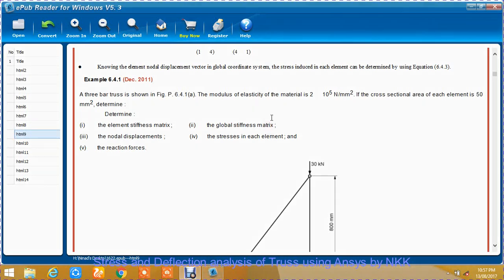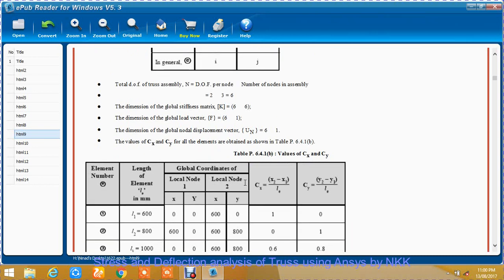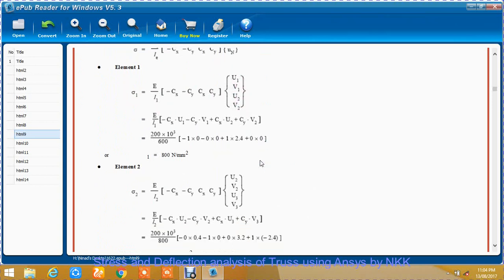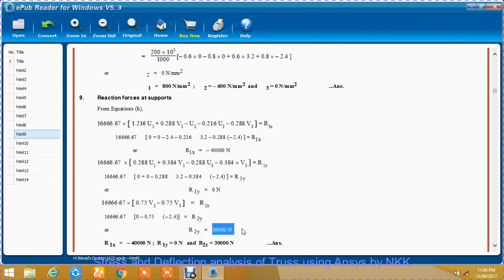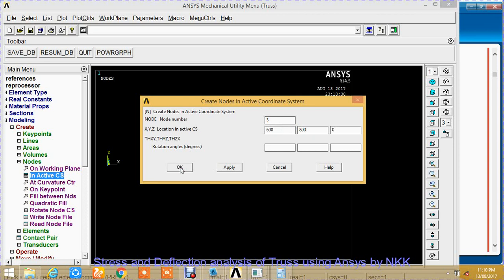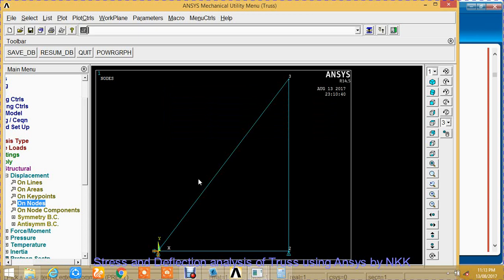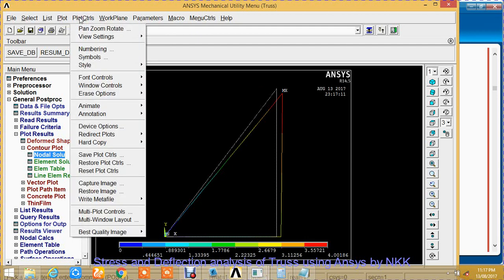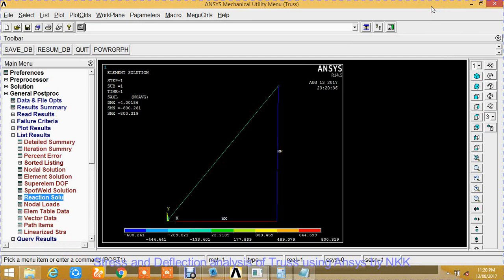Truss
Deflection and Stress Analysis of 2-D Truss using Ansys.